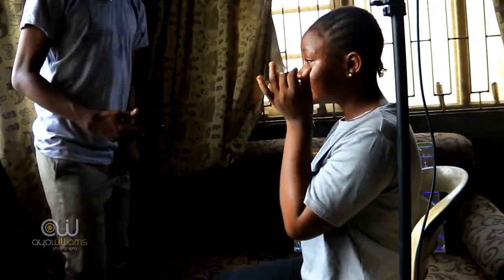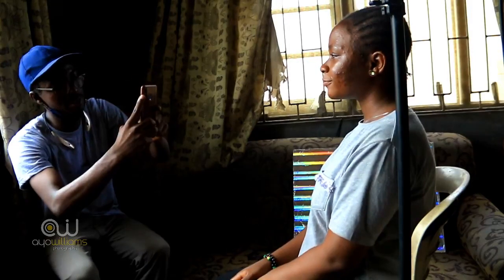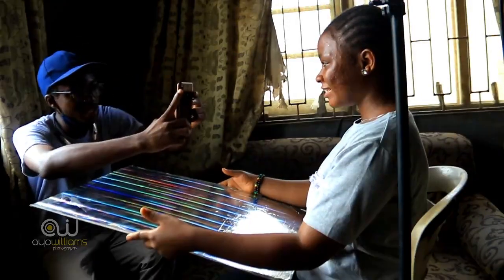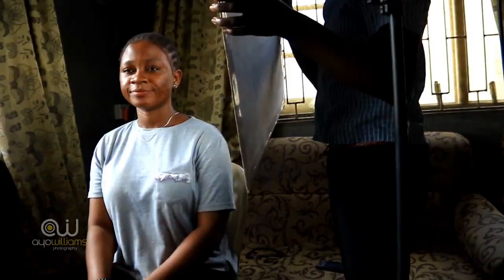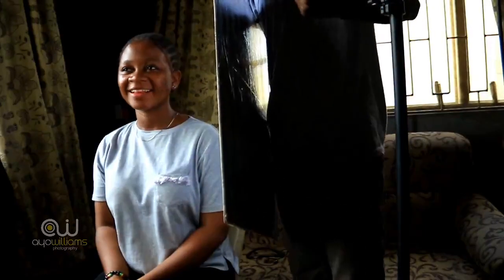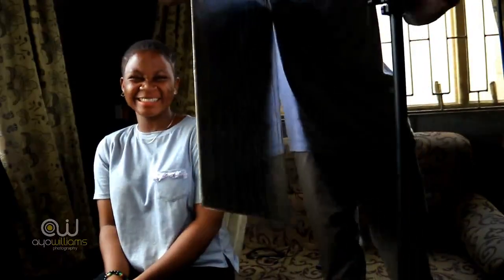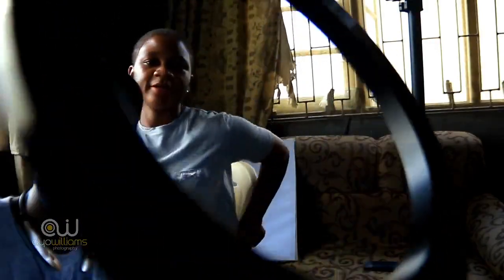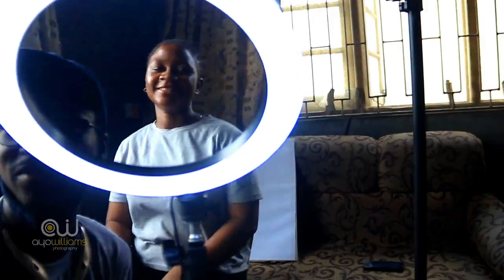USING A SMART PHONE AND REFLECTOR TO SNAP MAKE UP PICTURES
Natural can be used to take sweet pictures in daytime in place of having a ring light of other artificial lighting. Learn how to use a reflector and natural light to take wonderful close portraits with your smart phone